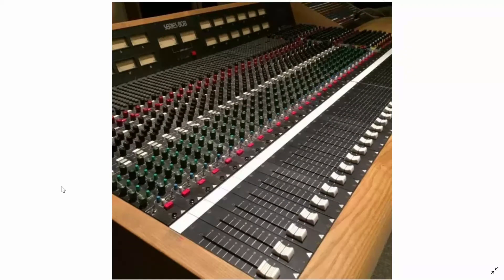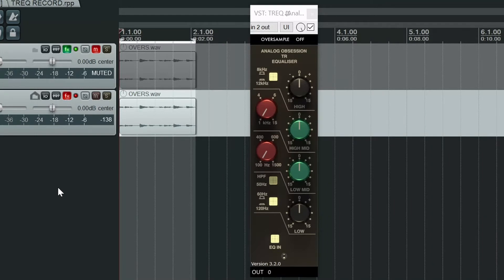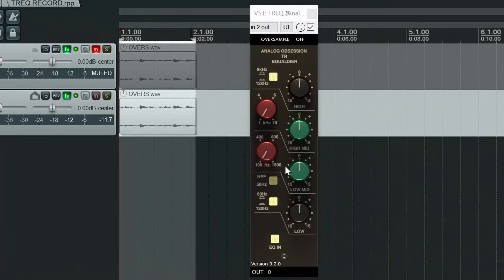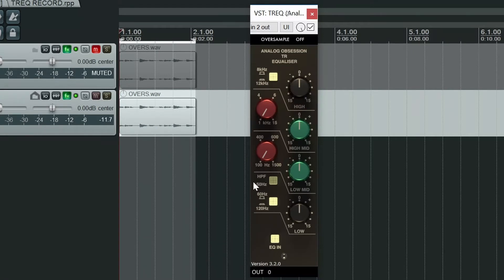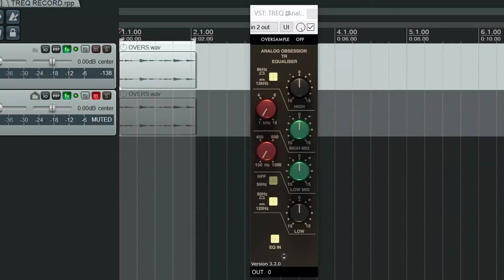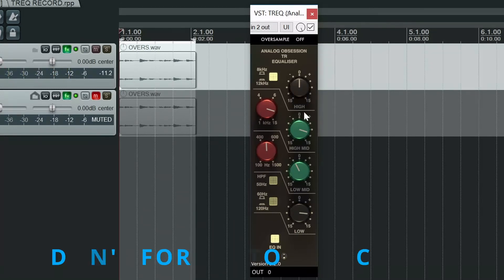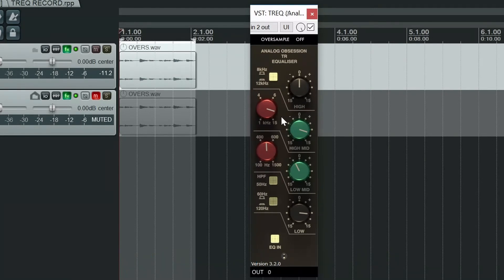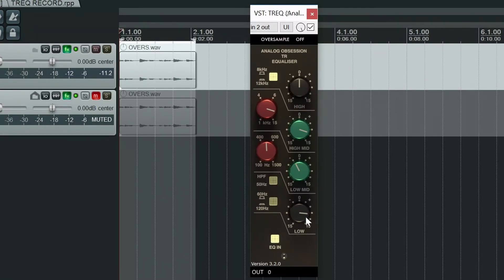FREE Emulation of a Classic EQ, the TREQ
Link for TREQ:
Please note, the newest version of the TREQ is the same as the one in this video, but with added input and output volume controls